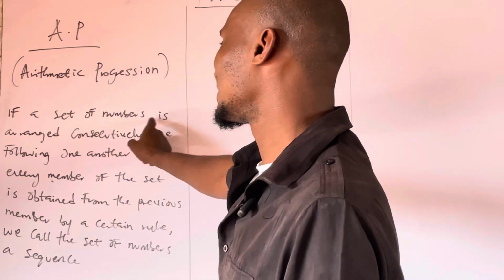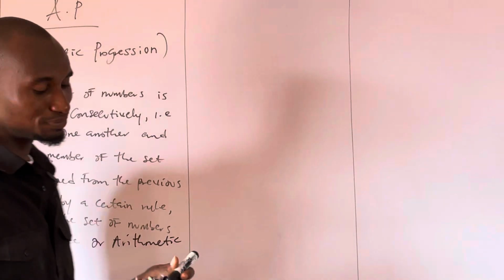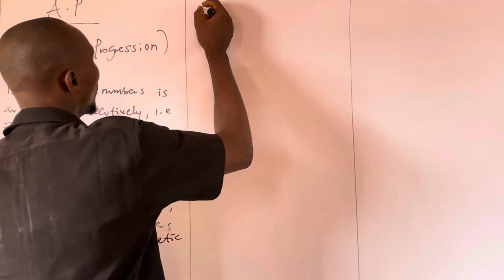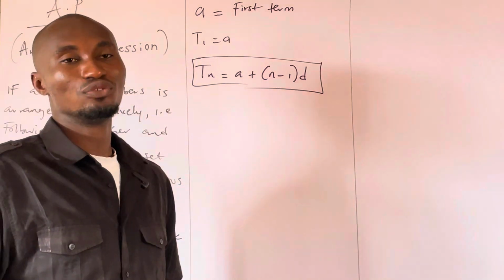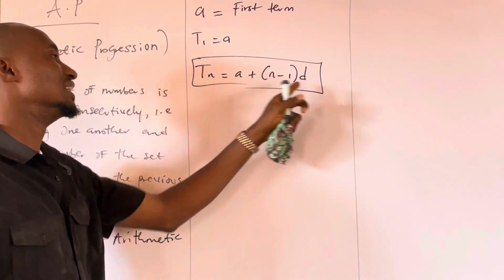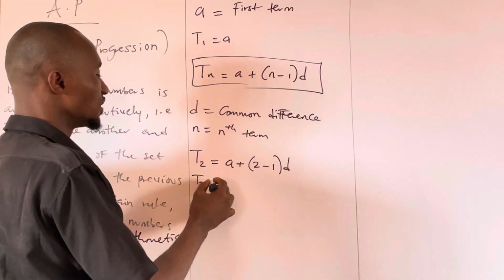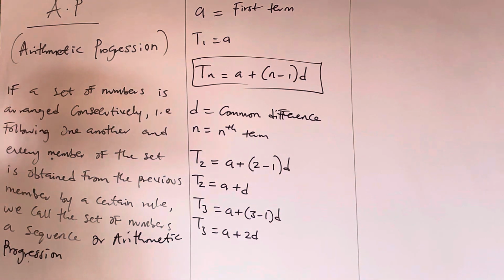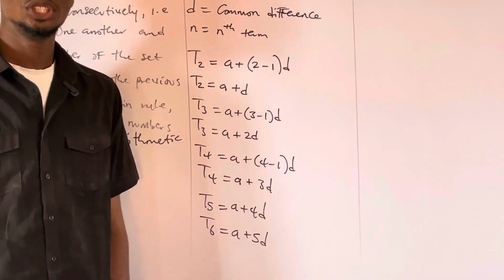Introduction to Arithmetic progression